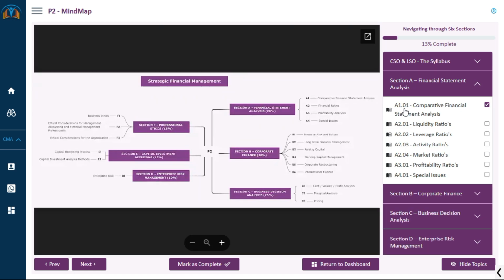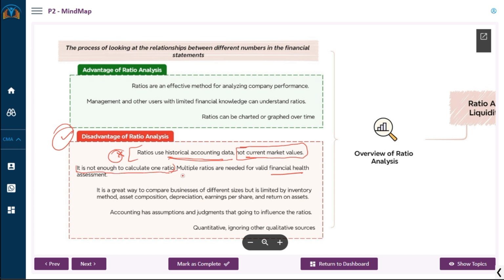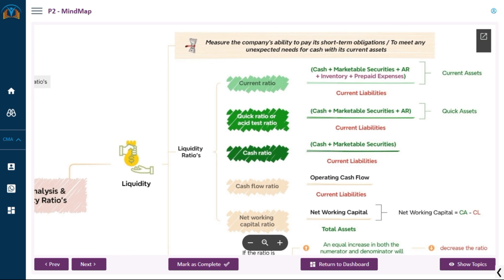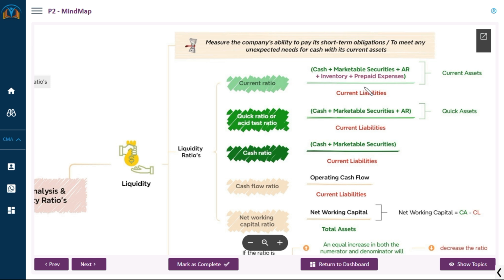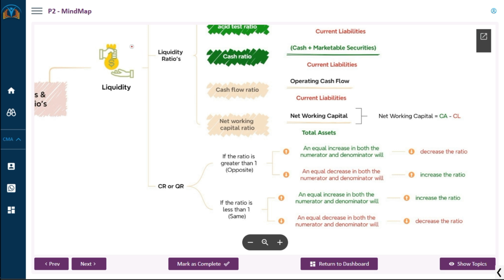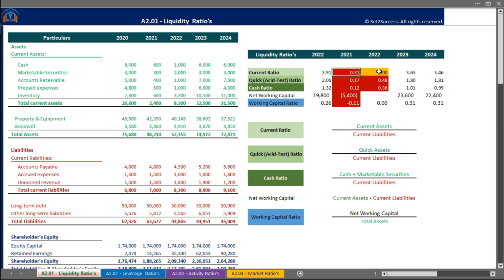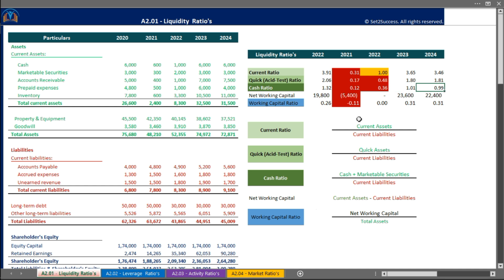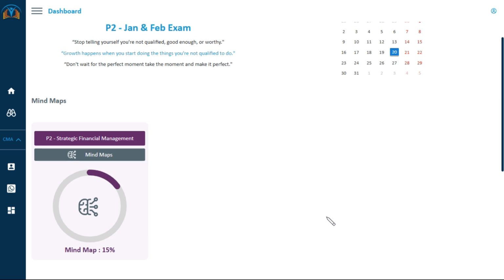CMA USA | P2 | A2.01 | Liquidity Ratio's | Theory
1. Current Ratio
The current ratio measures a company's overall liquidity and its ability to pay off short-term liabilities using all its current assets, including inventory, cash, and receivables. A higher ratio is generally favorable, as it indicates the company has enough resources to manage its short-term obligations. However, an excessively high ratio might suggest inefficient use of assets or overstocking inventory.

2. Quick Ratio (Acid-Test Ratio)
The quick ratio is a stricter measure of liquidity than the current ratio, focusing only on highly liquid assets like cash, marketable securities, and receivables. It excludes inventory, as inventory may not be quickly converted to cash. A quick ratio above 1 is ideal, signaling that the company can meet immediate obligations without depending on inventory sales. This is particularly important for industries where inventory turnover is slow.

3. Cash Ratio
The cash ratio is the most conservative liquidity measure, assessing whether a company can settle its short-term liabilities using only cash and cash-equivalent assets. It’s a useful indicator during times of financial stress or economic downturns when liquidity is critical. While a high cash ratio indicates strong liquidity, it might also suggest underutilized cash reserves that could be invested for growth.

4. Cash Flow Ratio
This ratio shows how well a company can cover its short-term liabilities using the cash flow generated from its core business operations. It’s particularly useful because it focuses on actual cash availability, rather than relying on accounting values that might include non-cash items. A higher cash flow ratio indicates strong operational efficiency and liquidity management.

5. Net Working Capital Ratio
This ratio compares a company’s working capital (current assets minus current liabilities) to its total assets. It highlights how much of the company’s assets are financed by short-term liquidity. Positive working capital typically reflects good liquidity and operational health, while negative working capital could indicate challenges in meeting obligations or overreliance on short-term financing.